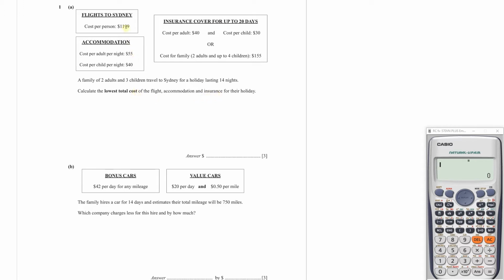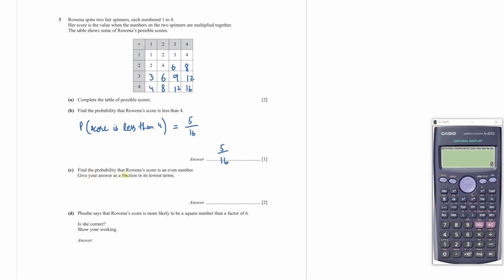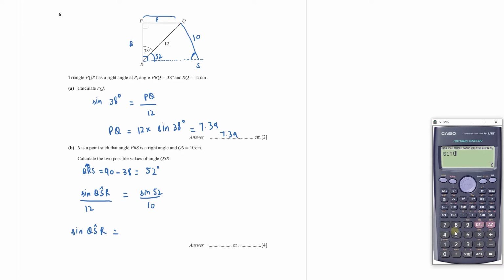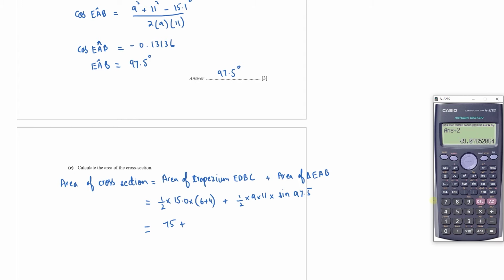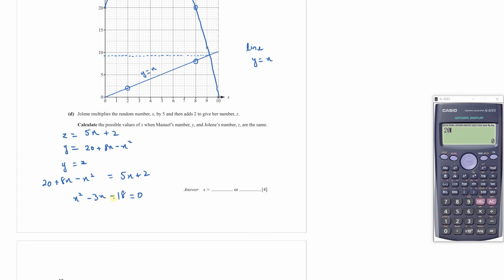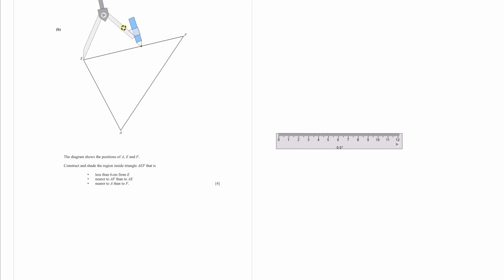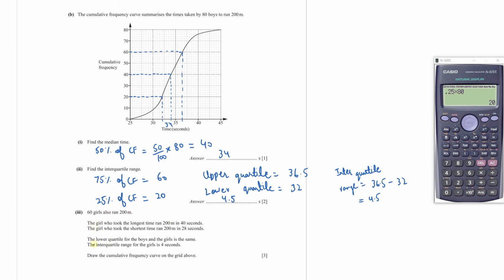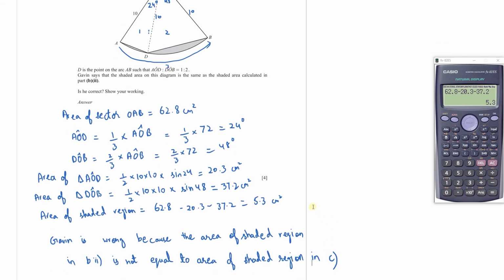O level Math D (4024) May June 2017 Paper 22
00:00 Question 1
06:40 Question 2
15:08 Question 3
21:04 Question 4
24:53 Question 5
31:13 Question 6
35:55 Question 7
44:21 Question 8
55:08 Question 9
01:09:47 Question 10
01:32:20 Question 11
01:47:18 Question 12